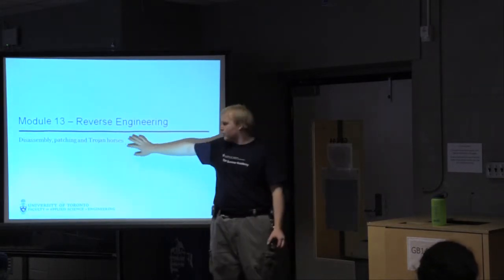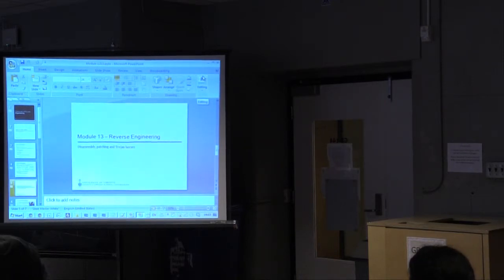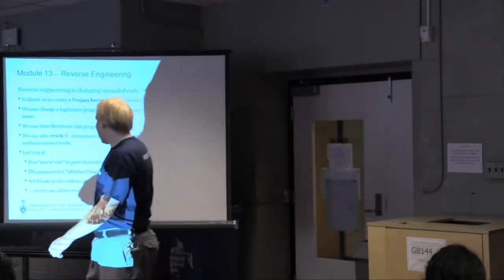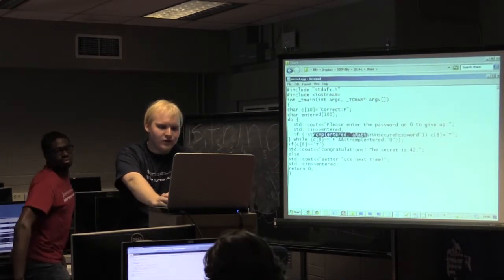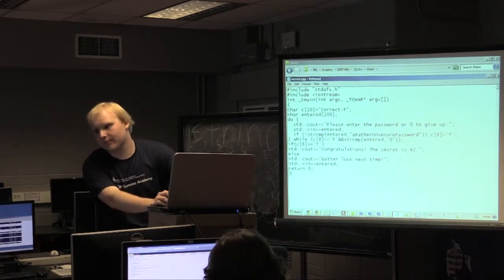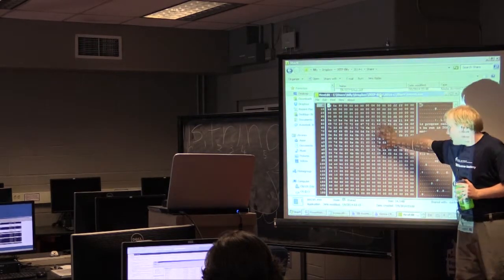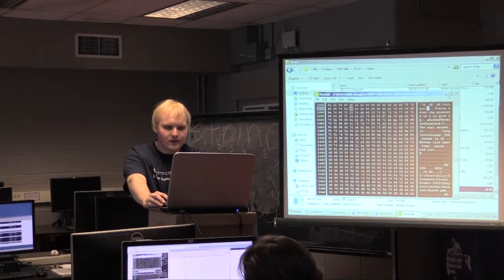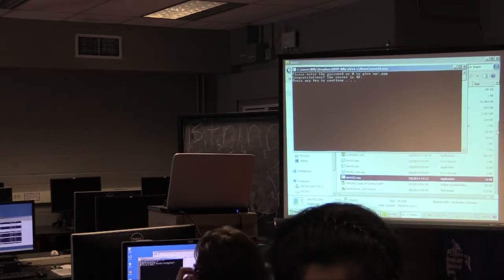DEEP S-ECE-1 (9th July 2014) Module 13 Reverse Engineering Machine Code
What is reverse engineering and why is it a security concern; an exercise in altering the behaviour of a programme by patching its compiled binary.